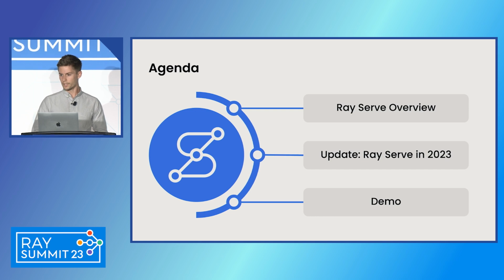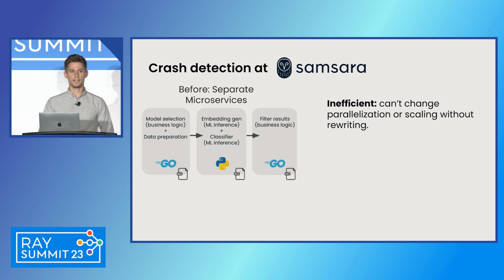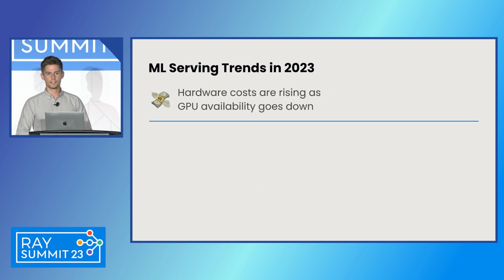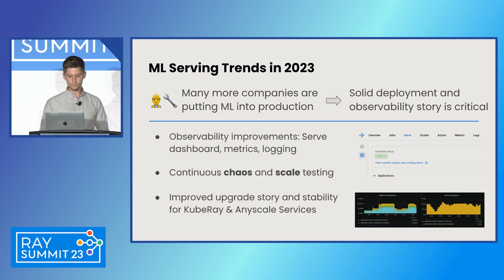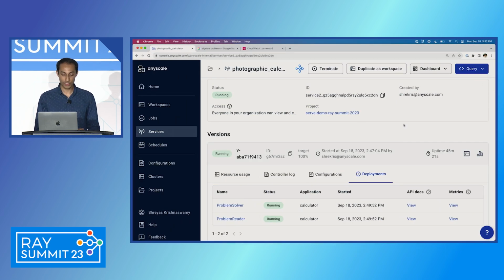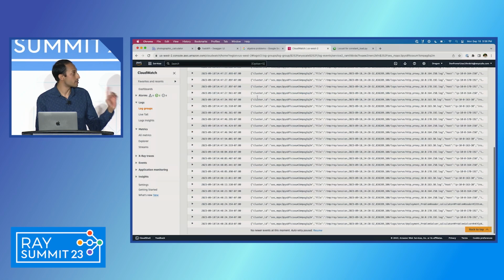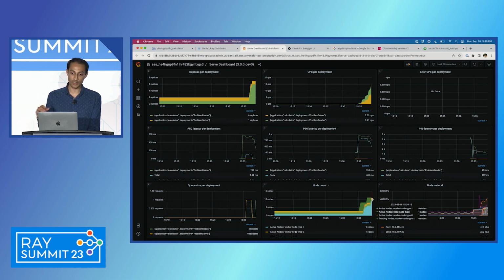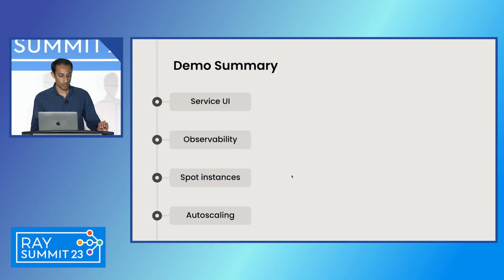Building Production AI Applications with Ray Serve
Productionizing modern machine learning workloads is challenging. Not only do you need to train and optimize your models, but also find a way to serve them efficiently without too much operational cost. Ray Serve solves these complex requirements to enable you to go to production safely and at low cost: you can flexibly scale and coordinate multiple models, deploy and upgrade safely, and maximize your hardware utilization with minimal management overhead.

This talk will demonstrate Ray Serve’s production-ready capabilities, including a demo of serving an ML-powered application using Ray Serve on the Anyscale platform. Some highlights include improvements around scalability, high availability, fault tolerance, and observability.

Takeaways:

• Learn about patterns of production ML serving and how Ray Serve is tailored to solve them.

• Hear how users in the community are using Ray Serve in production to lower their ML inference costs.

• Watch a real time demo of how to serve an ML application using Ray Serve on the Anyscale platform. This will highlight recent improvements around observability, autoscaling, and cost savings.